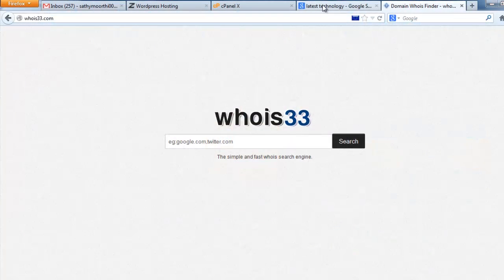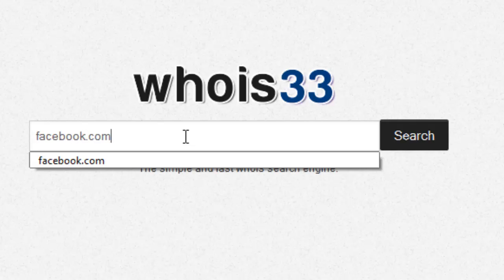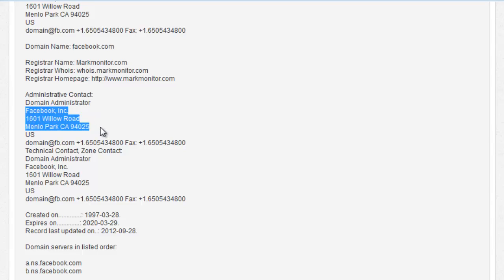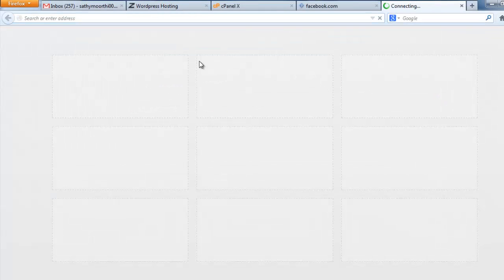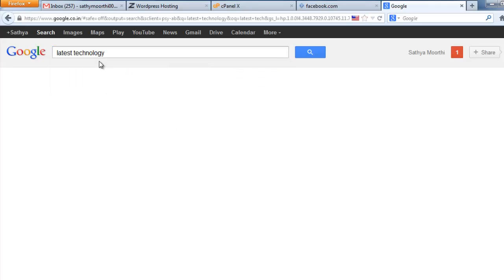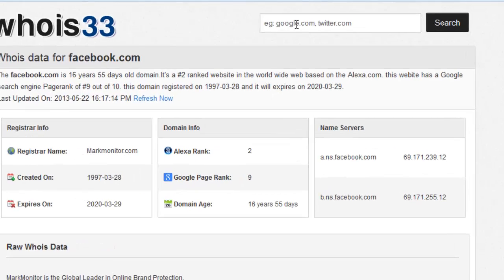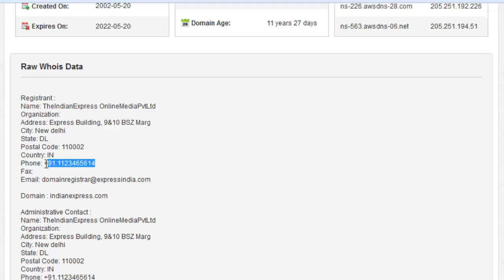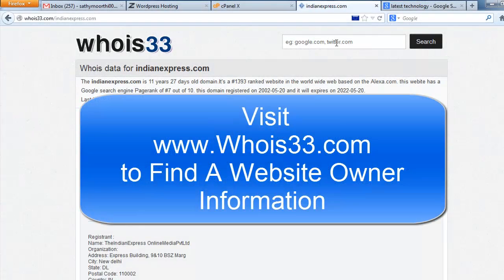How To Find A Website Owner Information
Hello Friends,

Whois33 helps to find who is the website owner and who develop that website. And also find the Hosting Company who provide the hosting service to that website.

to find the website's owner.